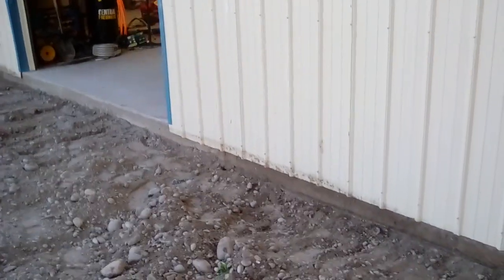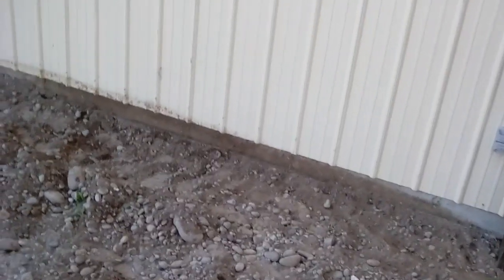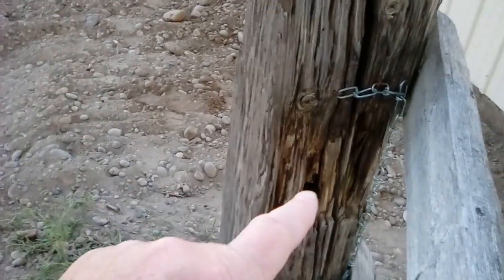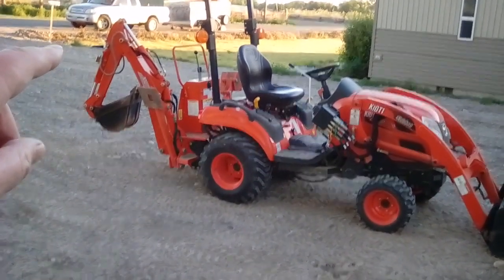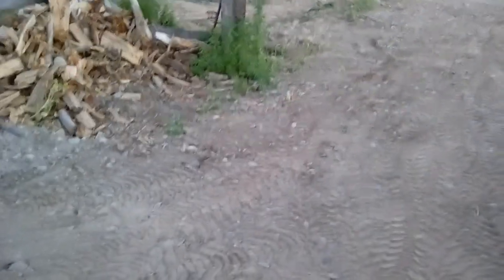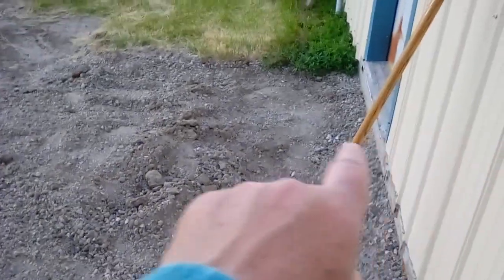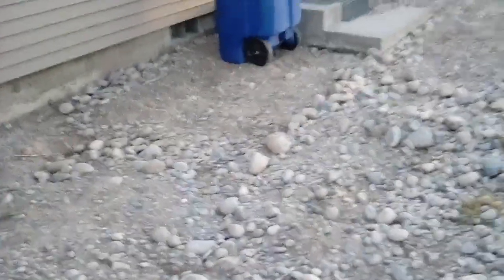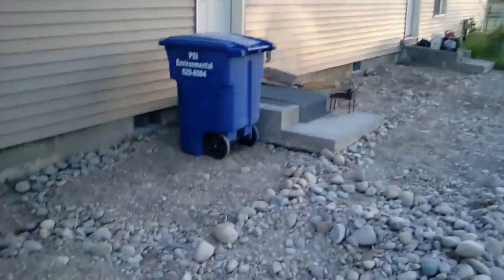No. 670 – Members Only Preview Of Prep Work For Concrete Driveway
No. 670 – Members Only Preview Of Prep Work For Concrete Driveway and Patio. This was for members only for one week. Showing you what I have been doing to get ready for the concrete contractors.

My Live Streams are Mondays, and Tuesdays;
“Monday Night Fireside Chat” (is here on CFC) 8:00 Eastern